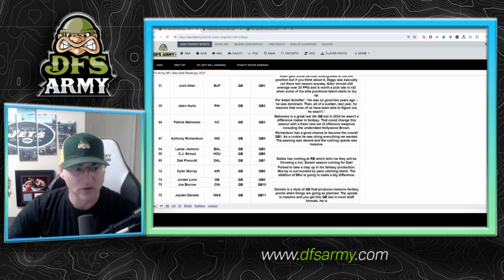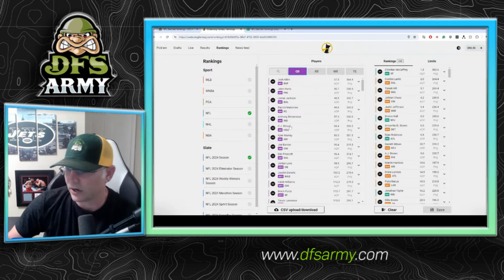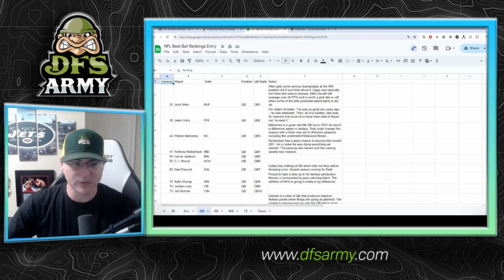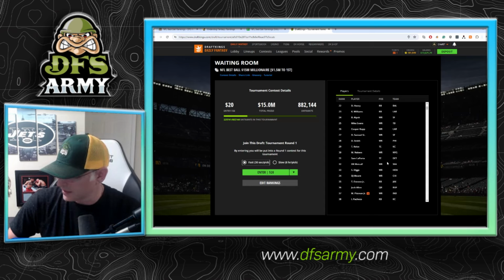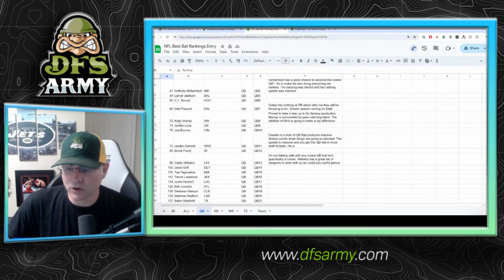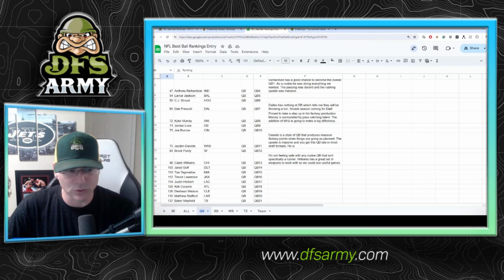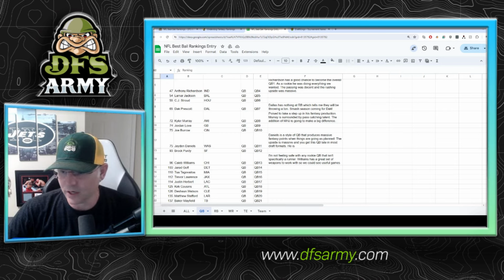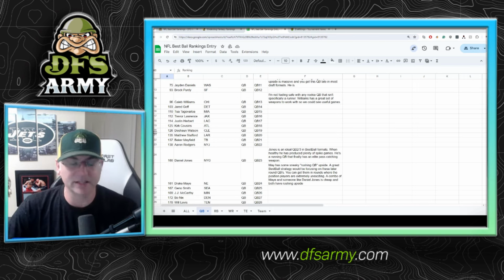Top 24 QB Rankings For 2024 Fantasy Football Drafts - Wait on QB to Win Your League!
Ranking The Top 24 Quarterbacks (QBs) for NFL Fantasy Football and Bestball on Underdog Fantasy by DFS Army's "Geek"

Want to test your skills vs the Geek? Join these "Beat the Geek" BestBall leagues on Underdog Fantasy:

Join the DFS Army today! Code GEEK saves 10%!